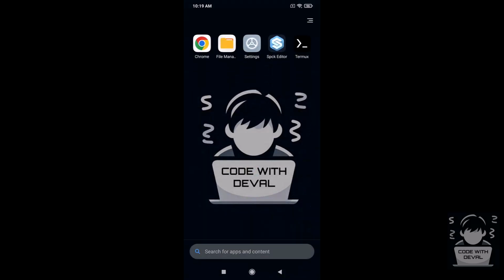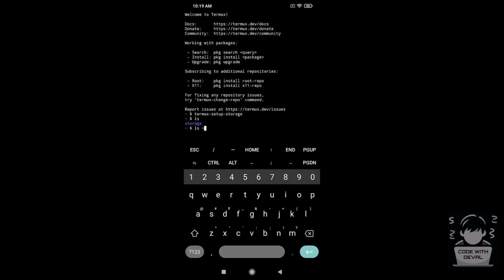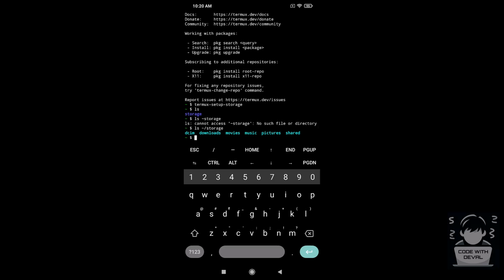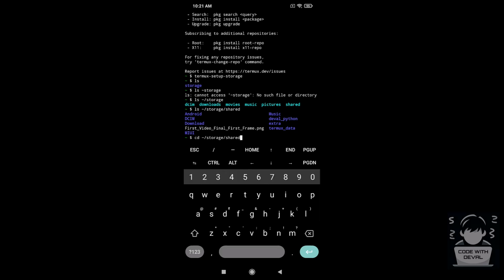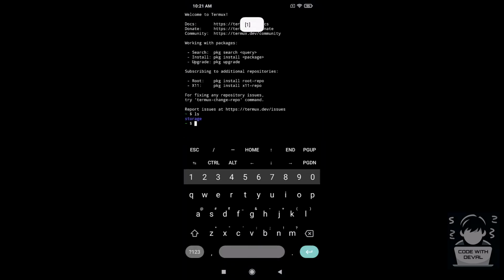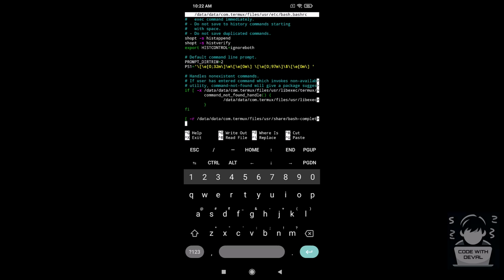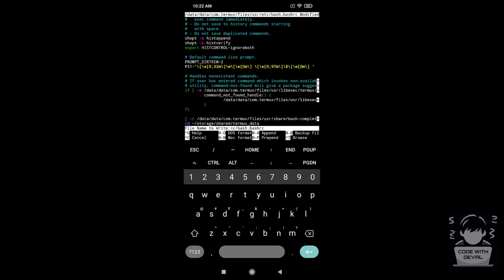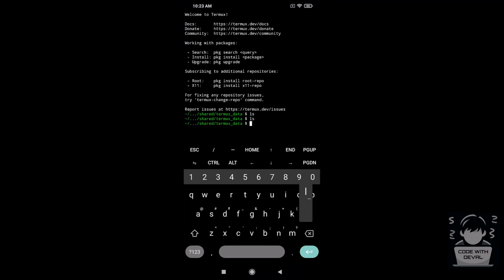3. Access Android's Internal Storage and Change Default Directory in Termux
This video is about how to access Android's internal storage from termux, also we'll learn how to change default path of termux to our data directory.

Commands
To setup storage : termux-setup-storage

Path to internal storage : ~/storage/shared/your_folder

To change default dir : nano /data/data/com.termux/files/usr/etc/bash.bashrc

To save above file press CTRL + O, to exit from editor CTRL + X